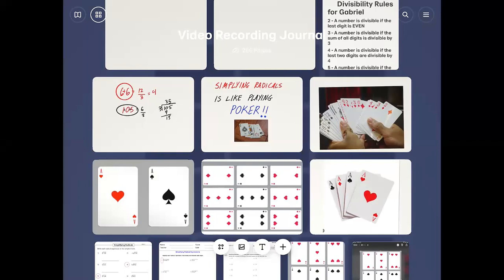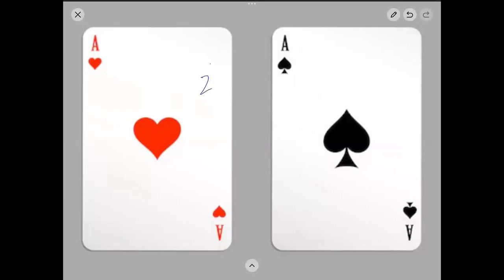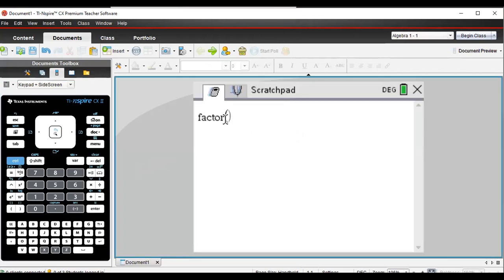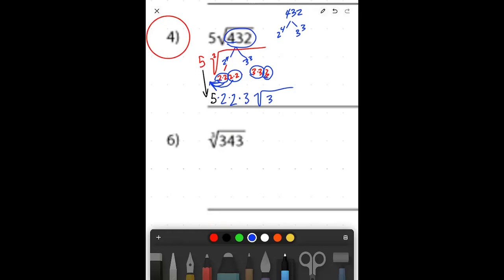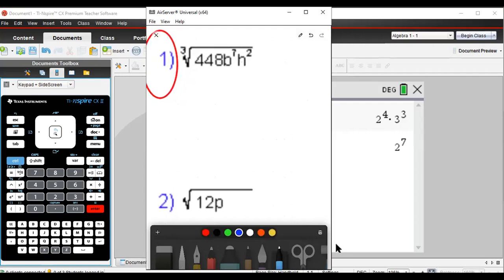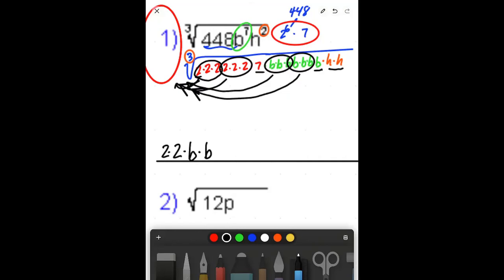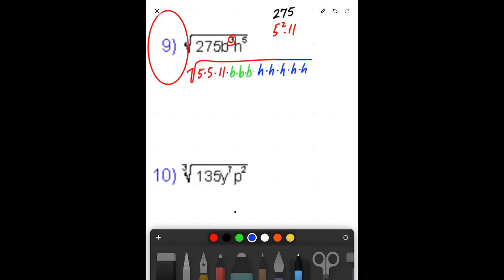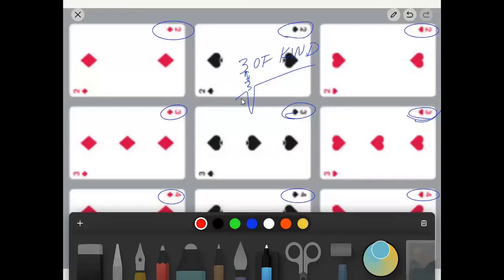Simplifying Radicals is like Playing Poker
If you've ever played or watched poker, you  probably know what a
1. 2 of a kind is,
2. 3 of a kind is, or
3. 4 of a kind.

If you have, then you can easily simplify radicals!

In the video, I work through several examples of simplifying radicals--some with only numbers and some with numbers AND variables.

I get the prime factorization of the radicand, expand it out using knowledge of exponents, and then look for two of kinds, 3 of kinds, and 4 of kinds.